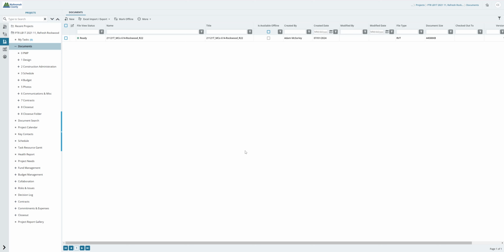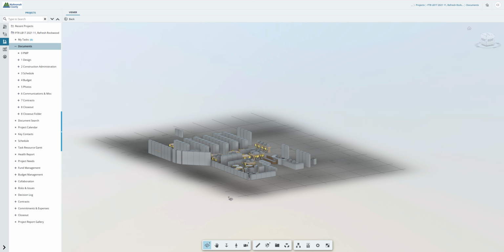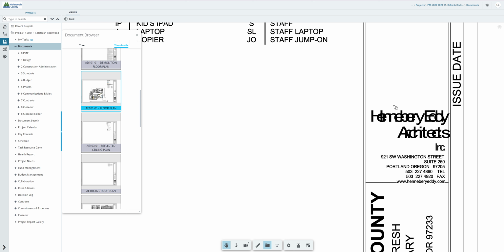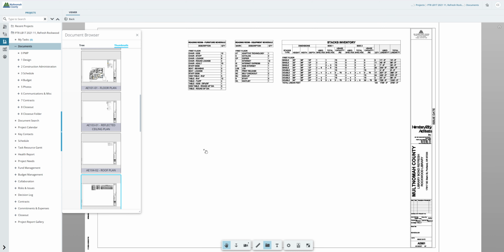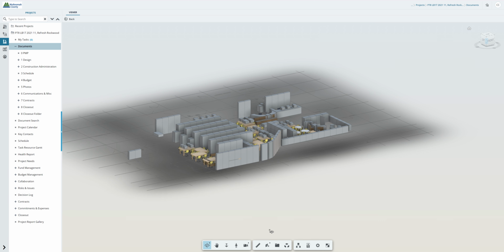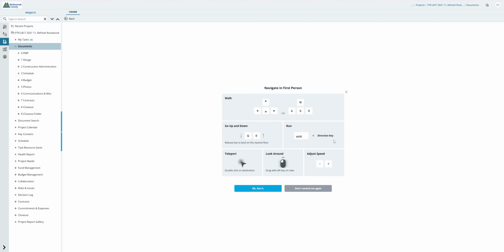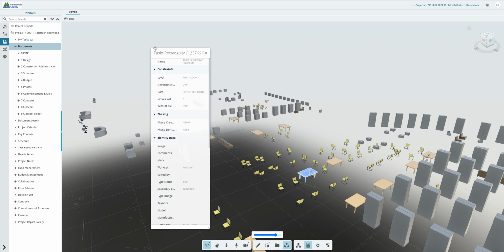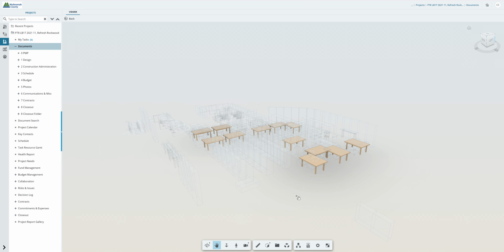Viewing Revit files in Masterworks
A quick overview of how to use Masterworks to view Revit files. This video will show you what the viewing tools are and how they work.